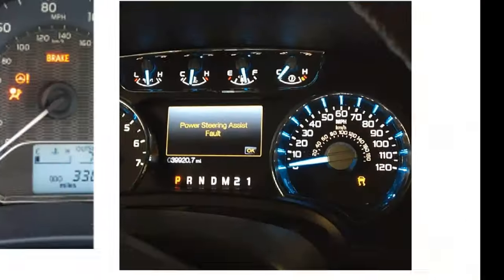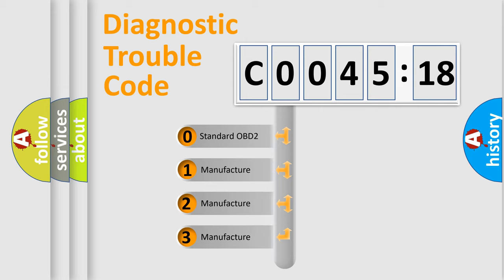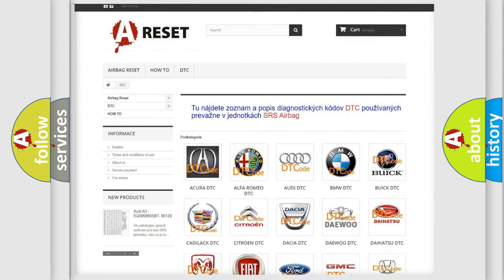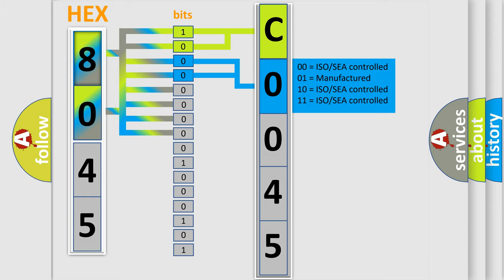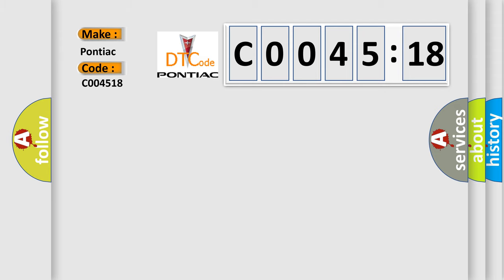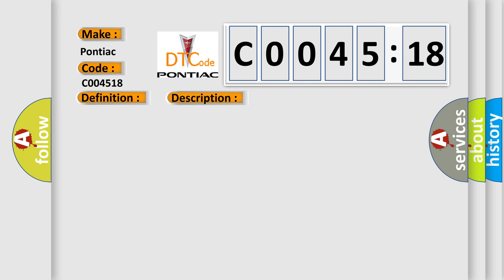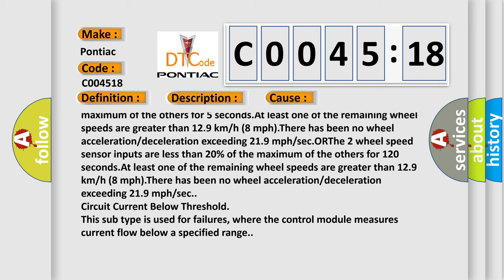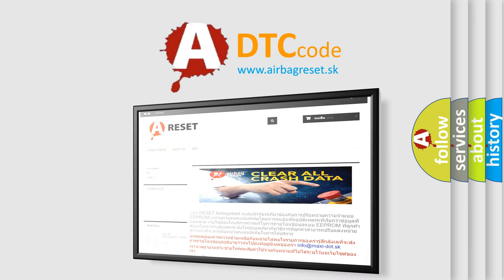DTC Pontiac C0045-18 Short Explanation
Contents:
0:21 Basic DTC analysis according to OBD2 protocol standard.
1:48 Insight into programming
2:58 A diagnostically understandable description of the Diagnostic Trouble Code
3:05 Basic error definition

Make:
Pontiac
Code:
C0045 18
Definition:
Left Rear Wheel Speed Sensor Circuit Signal Amplitude Less Than Minimum
Description: